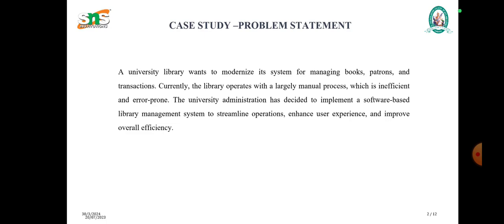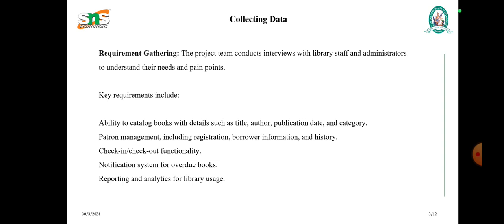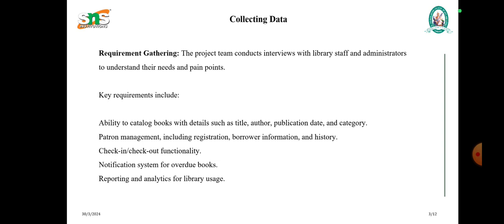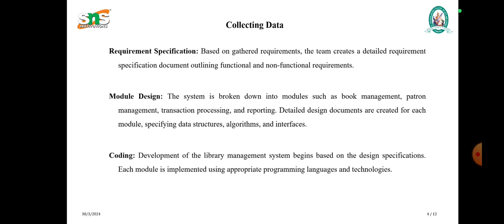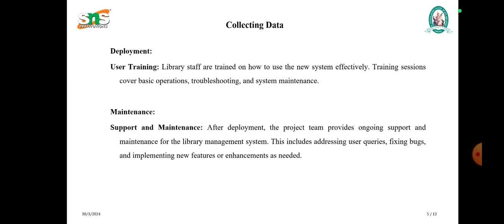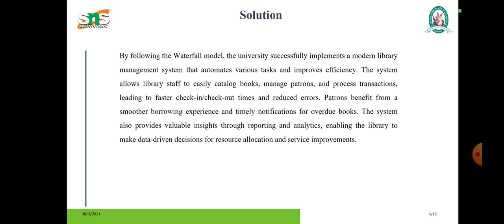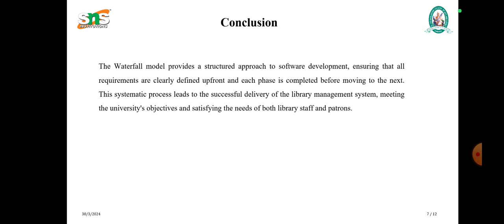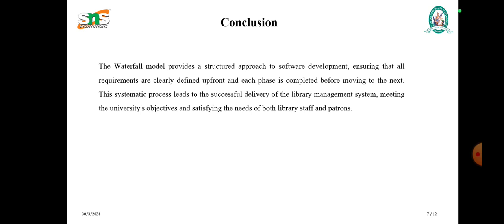Case Study on Waterfall Model - University Library Management System - Dr.M.Praveena, CS(FSWD)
The simple process that the Waterfall method provides makes it ideal for libraries project management. The Waterfall Method divides the development process by phases. The proposed adaptation of the method for library projects will be presented in the following stages: plan, design, implementation and operations.